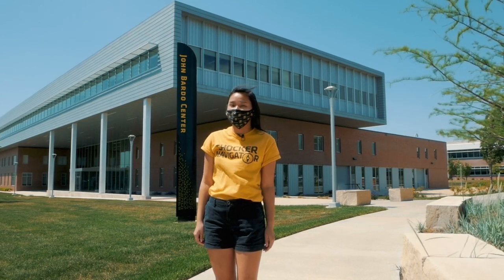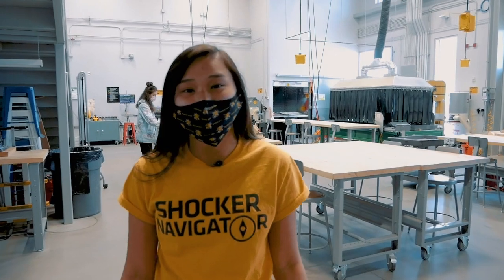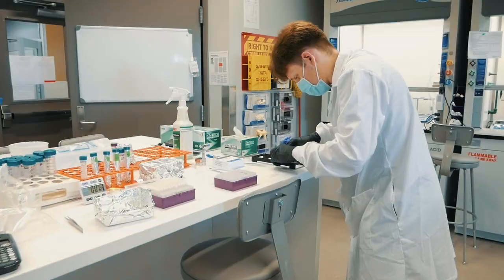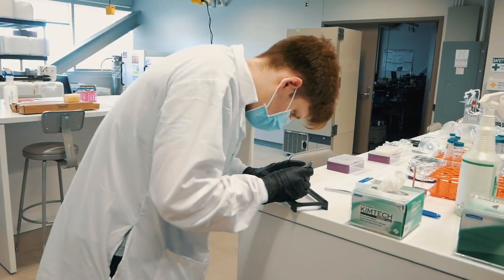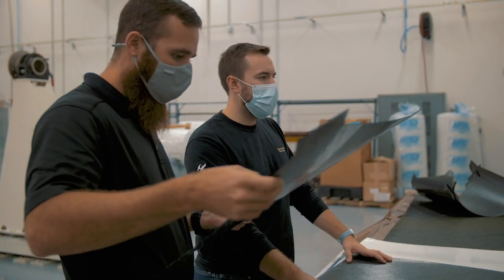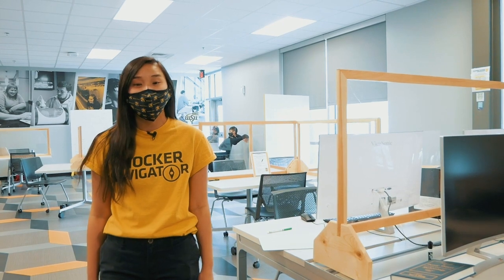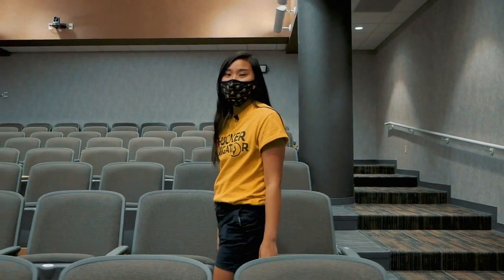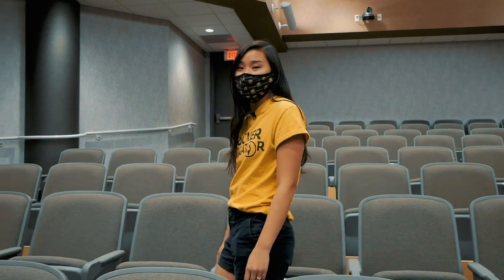ShockerNation Mini Campus Tour: College of Engineering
Join biomedical engineering major Lia Savage as she shows you around all the essential places on campus for engineering majors!